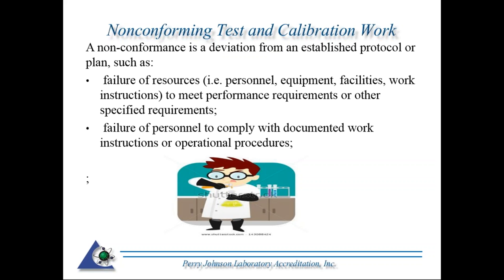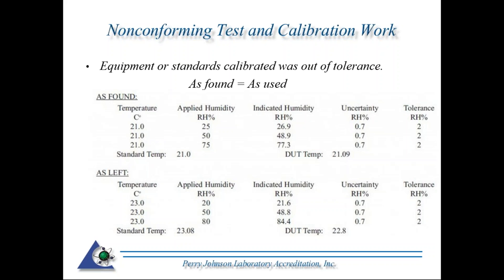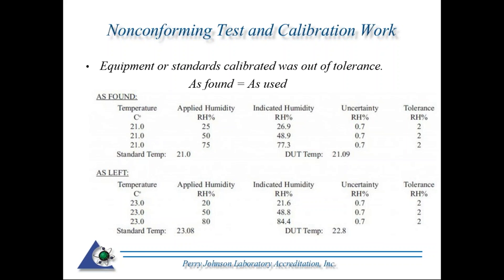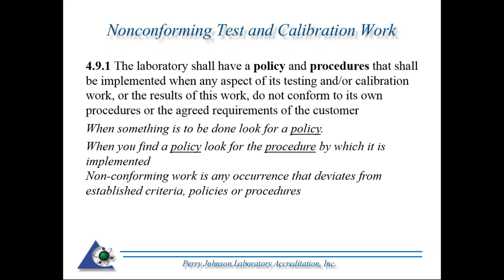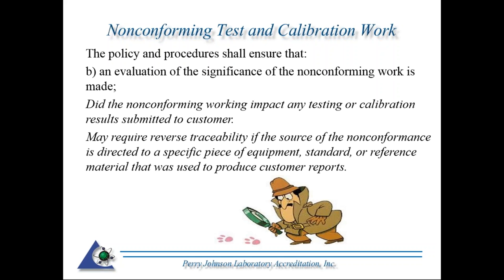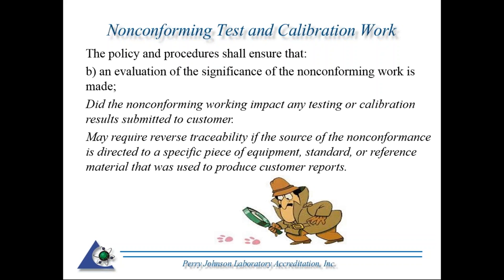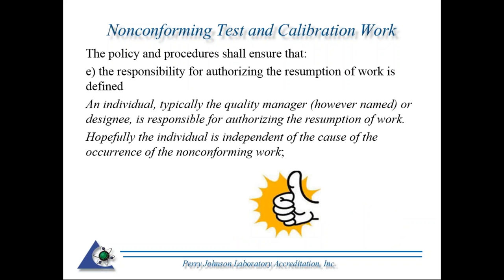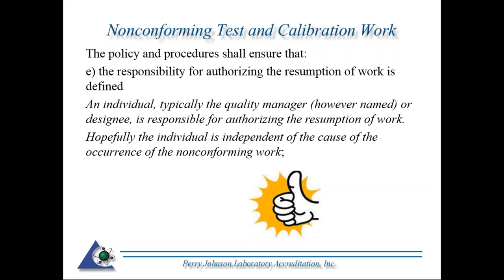3/17/2017 Webinar: Nonconforming Test and Calibration Work What it is and what are the Requirements